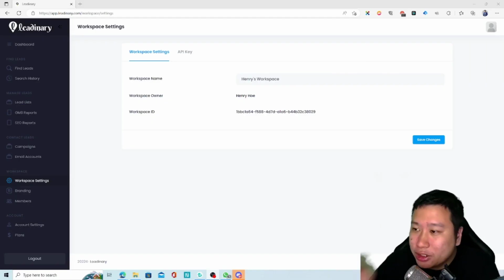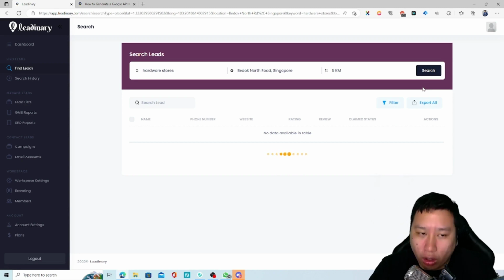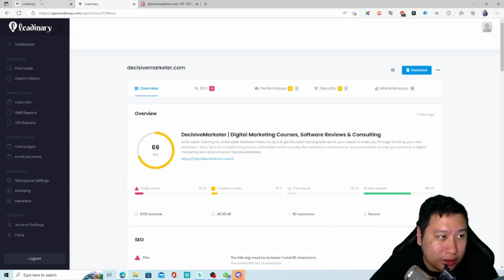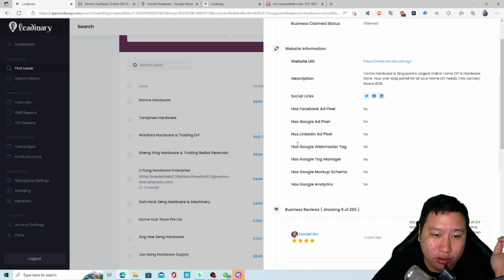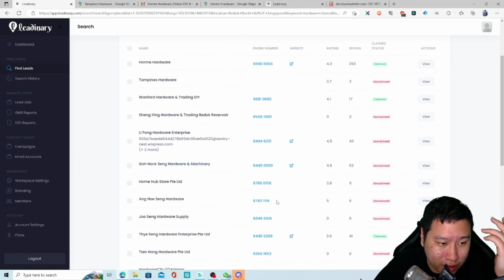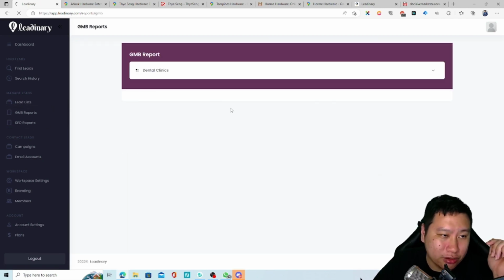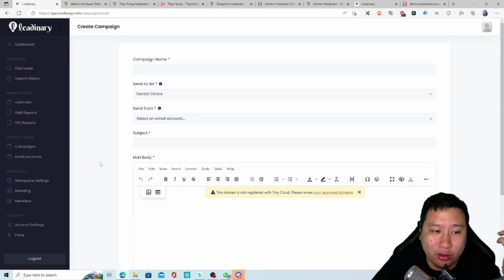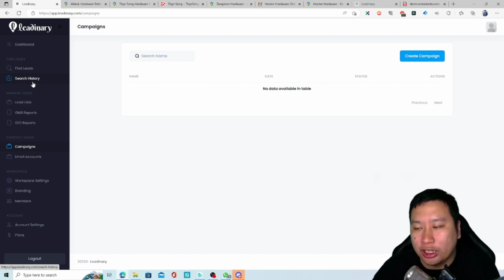Leadinary Review - Scrape Google Maps & Cold Outreach for Local Business Leads, Run SEO & GBP Audits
You can then run SEO and Google Business Profile audits, generate PDF reports and email it to these potential leads for lead generation to your digital marketing agency.